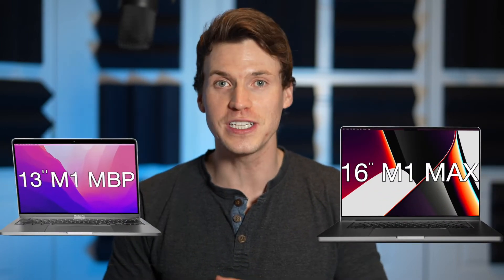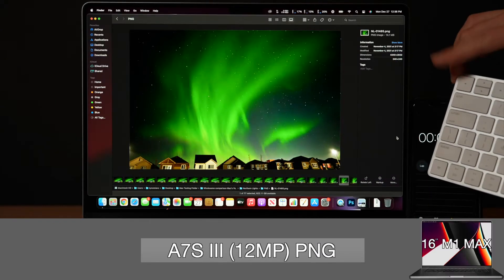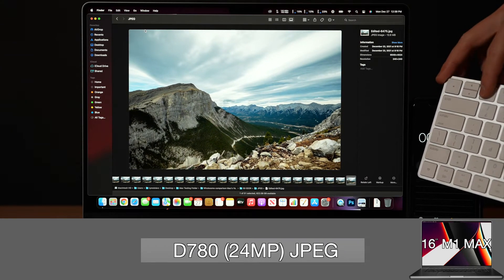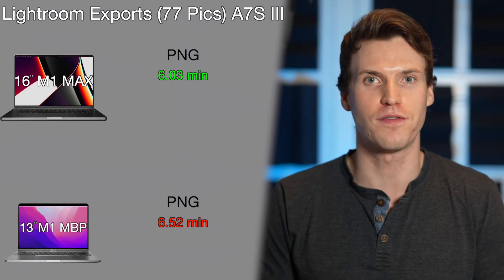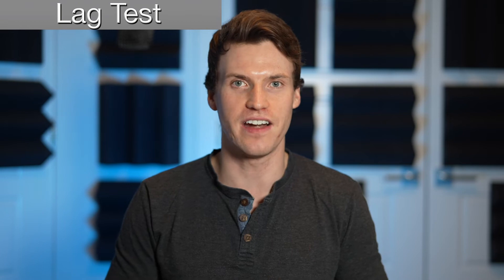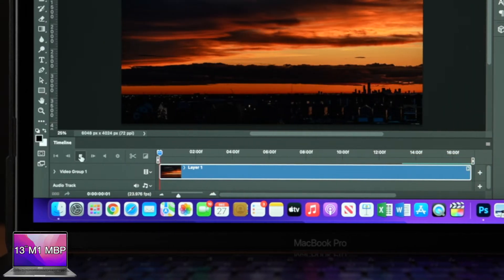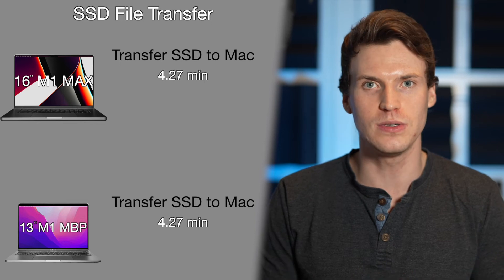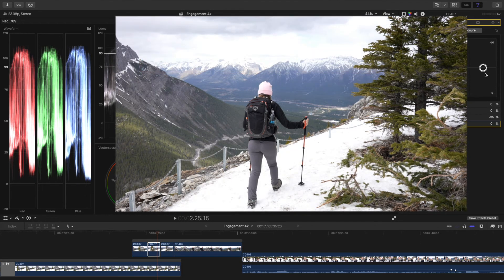Photo Editing - M1 MAX MacBook Pro vs. 13'' M1 MacBook Pro - M1 MAX vs M1 photo editing comparison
Ultimate Photo editing comparison between the 2020 13'' M1 MacBook Pro vs. 16'' M1 MAX MacBook Pro in Adobe Lightroom, Adobe Photoshop and more. In this Photo editing comparison between the M1 MAX with 32 GPU cores and 10 CPU cores and the original M1 with 8 GPU cores and 8 CPU cores, I do real world tests to find out which computer is better for Photo editing in Lightroom and photoshop. Do you need to get the M1 MAX MacBook Pro that has way more CPU and GPU cores to get fast photo editing performance, or is the original, and much cheaper 13'' M1 MacBook Pro with way less CPU and GPU cores good enough for photo related tasks.

2021 16'' M1 MAX MacBook Pro (Amazon)
2020 13'' M1 MacBook Pro (Amazon)
Seagate FAST SSD (Amazon)

|Gear used in this video:
○ Sony A7 IV (Amazon)
○ Big light - Godox SL 150 (Amazon)
○ Small circular light - Falcon Eyes SO-28TD (Amazon)
○ Aputure Light Dome II Soft box (Amazon)

In this video I compare the M1 MAX MacBook Pro vs. original 2020 13'' M1 MacBook Pro specifically for photo editing in Adobe Lightroom, Adobe Photoshop and more. Is it necessary to get the M1 MAX MBP, or is the much cheaper M1 with less CPU and GPU cores good enough for photo editing. All the real world tests in this video will help you decide if the M1 MAX with 32 GPU cores and 10 CPU cores is required for your photo editing needs.